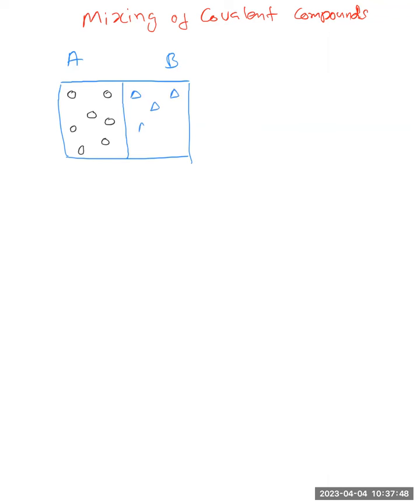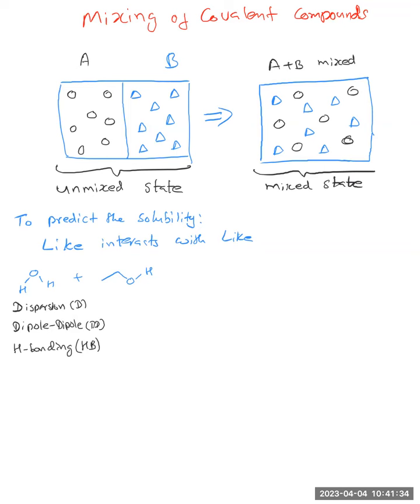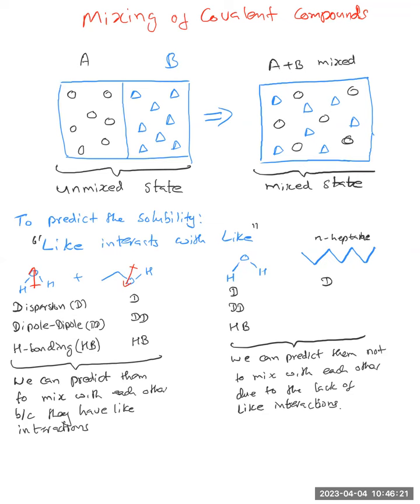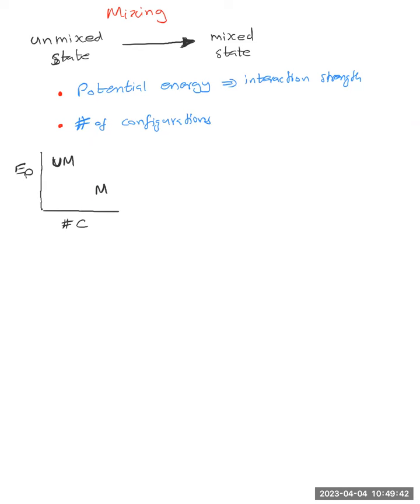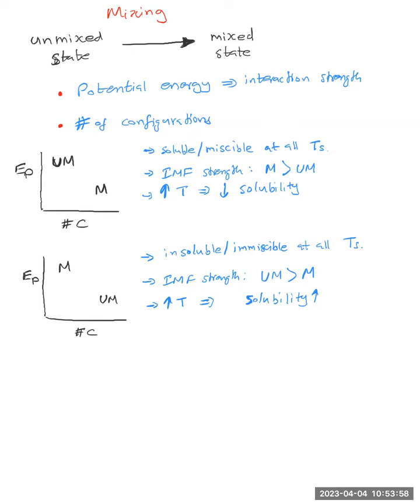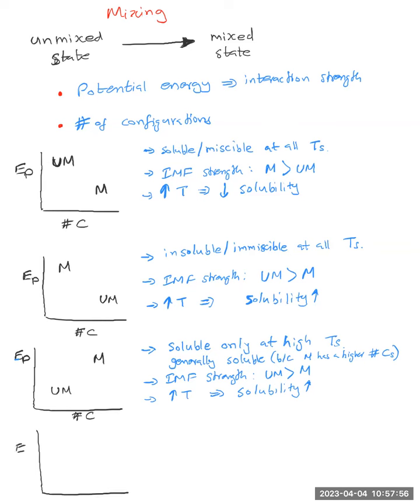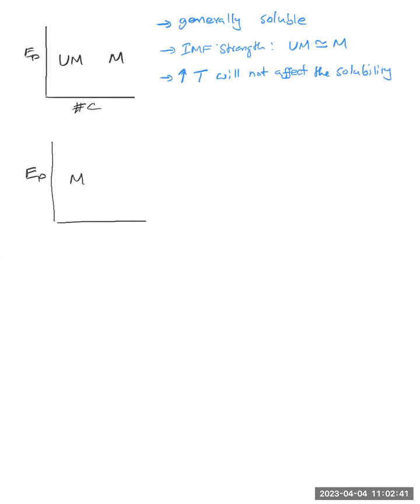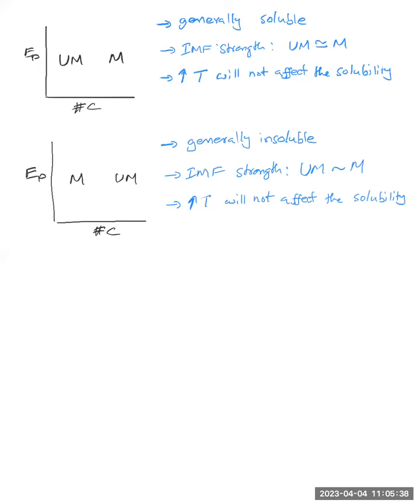Mixing of Covalent Compounds + Mixing PEC Diagrams